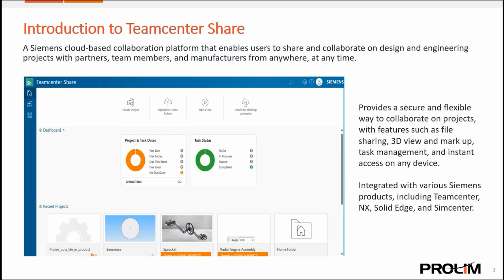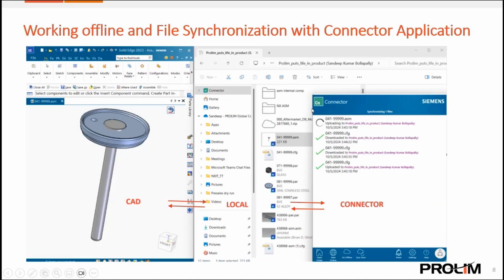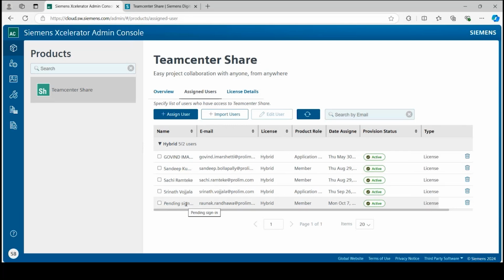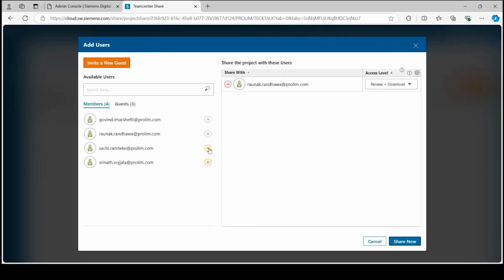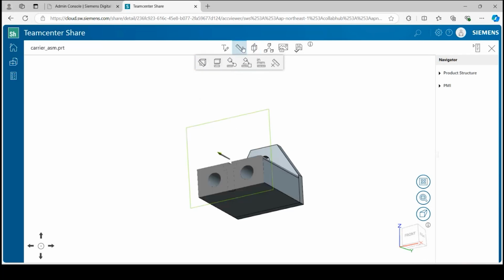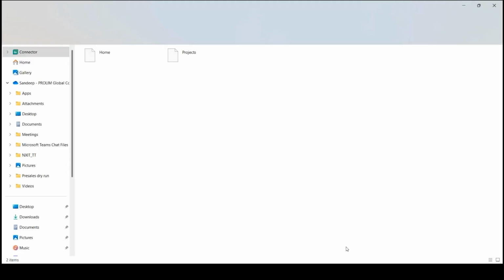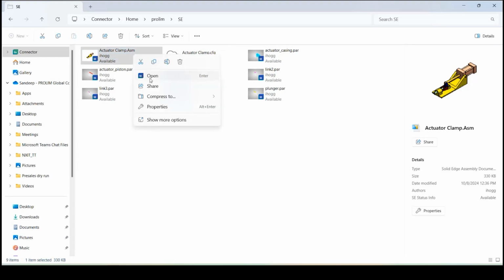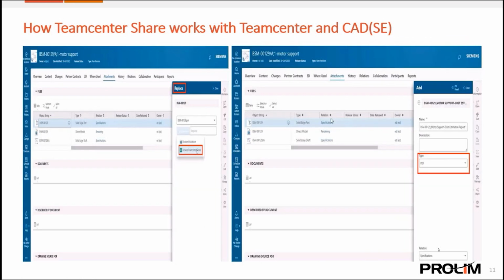How Can Teamcenter Share Transform Collaboration and Data Management? - Tutorial - PROLIM Tech Talk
Explore how Teamcenter Share can revolutionize the way your organization manages data and collaboration. In this session, we dive deep into key functionalities like Admin Console setup, user management, project creation, task assignment, and data visualization. You’ll also discover how to work offline, synchronize files with the Connector Application, and maximize the productivity-boosting benefits of Teamcenter Share.

Key Topics Covered:
• Introduction to Teamcenter Share
• Admin Console Setup & User Management
• Project Creation, Task Assignment & Data Visualization
• Offline Work & File Synchronization with Connector Application
• Key Benefits of TC Share